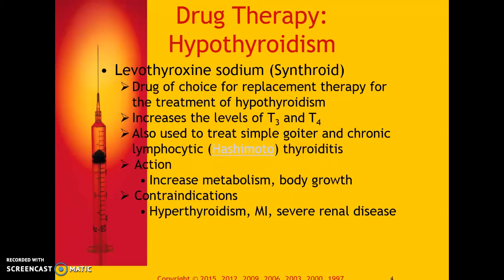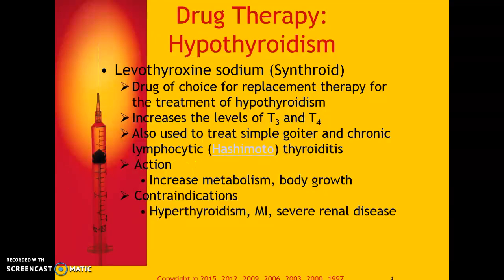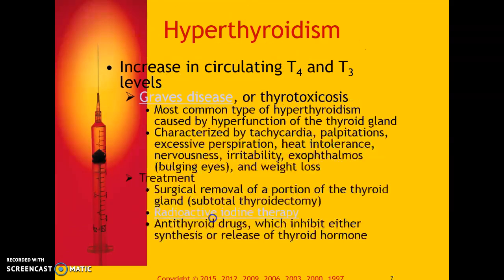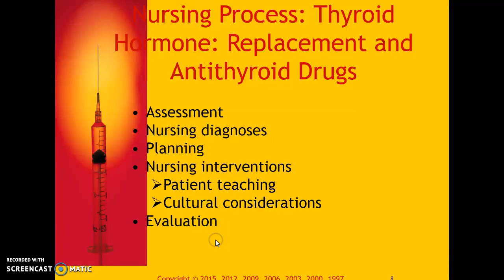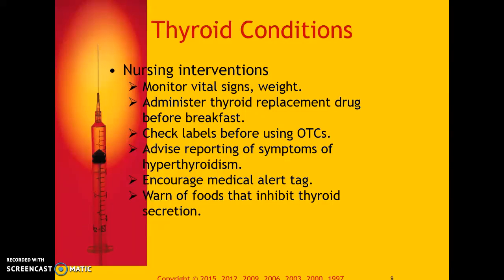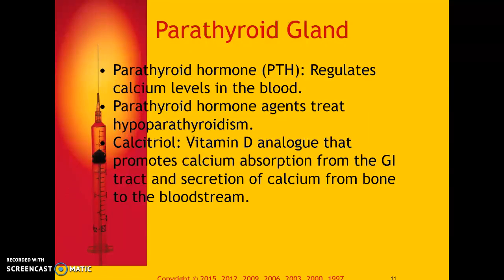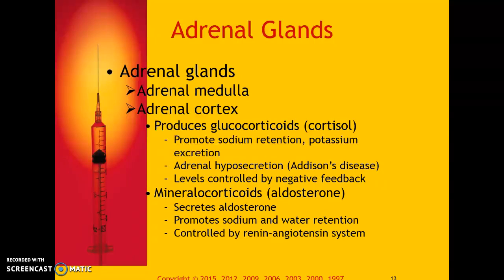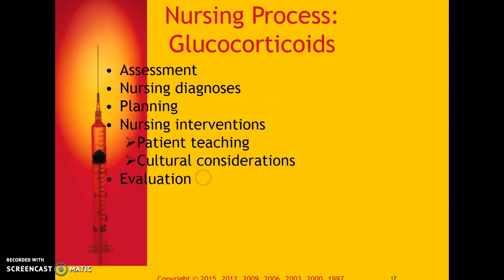Chapter 51 Endocrine Drugs